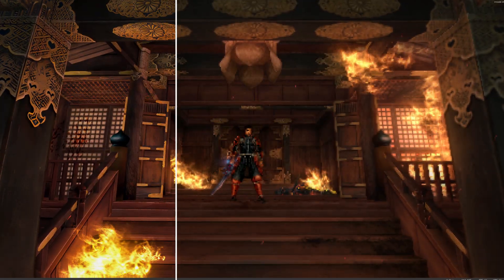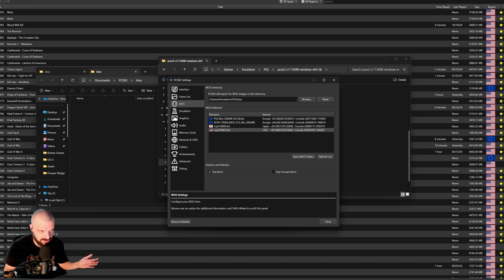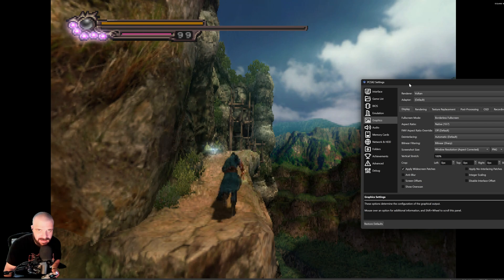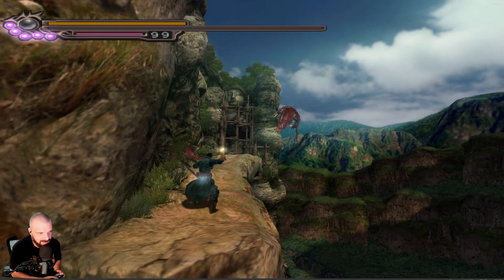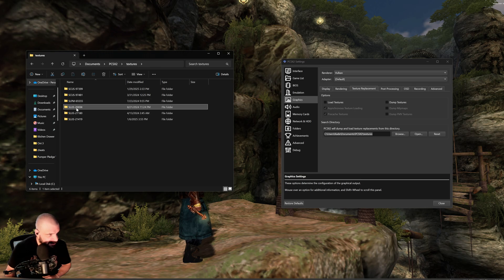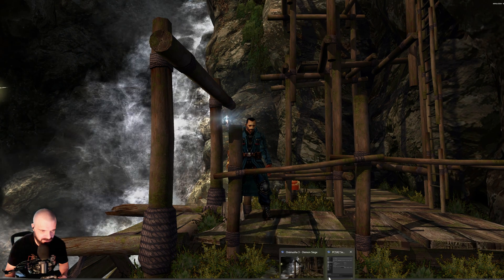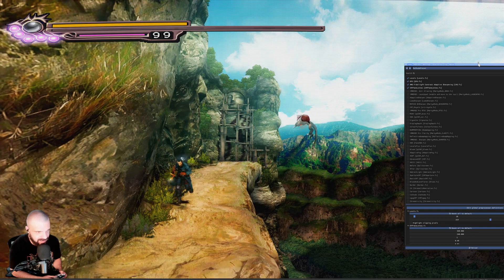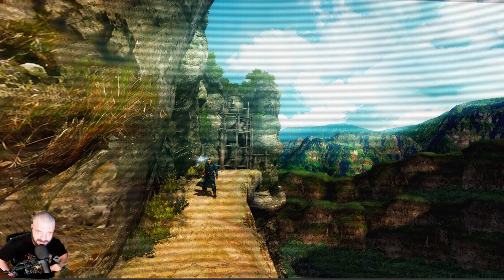How To Remaster Onimusha 3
// RESOURCES //

// TIMESTAMPS //

00:00 - 00:49 - Intro
00:49 - 04:55 - PCXS2 Settings & Resolution / Widescreen
04:55 - 07:22 - HD Textures
07:22 - 09:40 - Reshade
09:40 - 11:14 - Lossless Scaling
11:14 - 12:36 - Comparison Shots

// INQUIRIES //

gamingmemories311 at gmail dot com